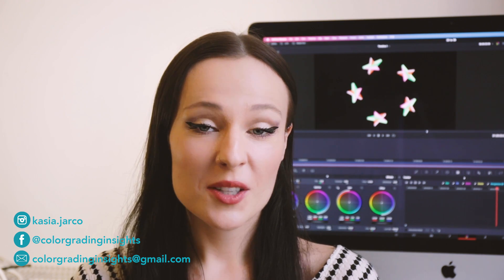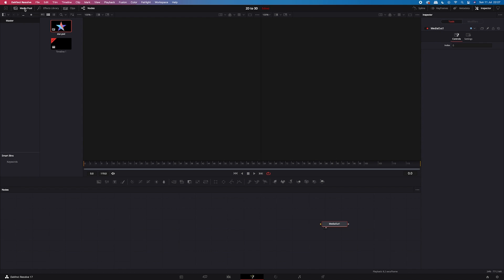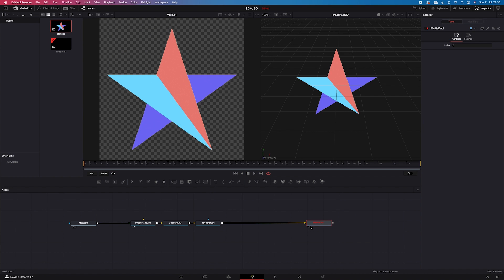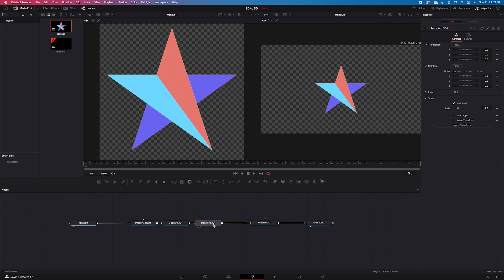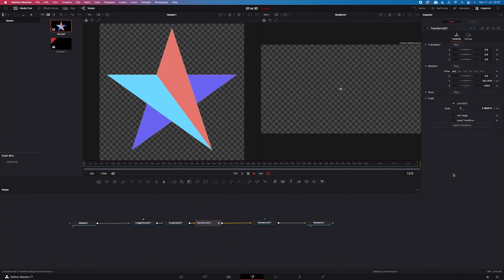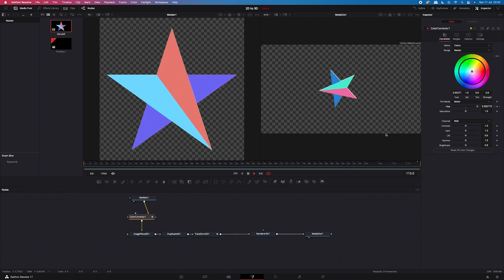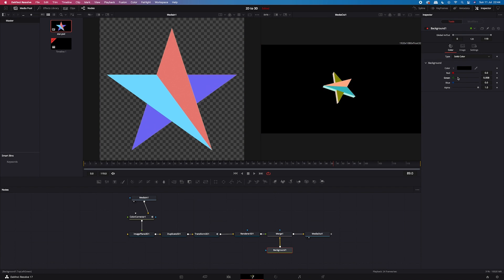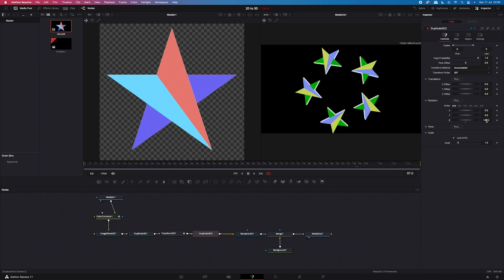Creating & animating 3D Shapes in DaVinci Resolve 17 FUSION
In this video you will learn how to create and animate 3D shapes in DaVinci Resolve 17 - Fusion.

Here's also my previous video, where I'm showing how to remove skin blemishes in DaVinci Resolve:

Motion Graphics
3D shapes
3D effect
Logo Animation
Animation
DaVinci Resolve Fusion
Fusion tab
Editing
DaVinci Resolve 17
Graphics
Text animation